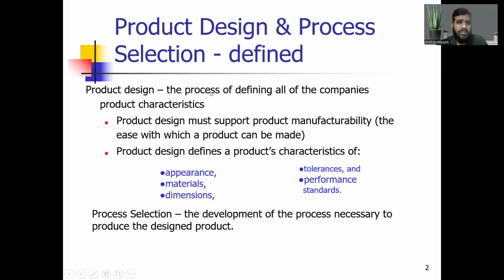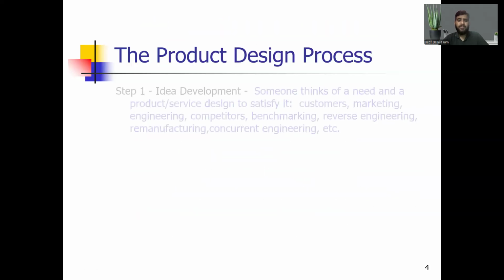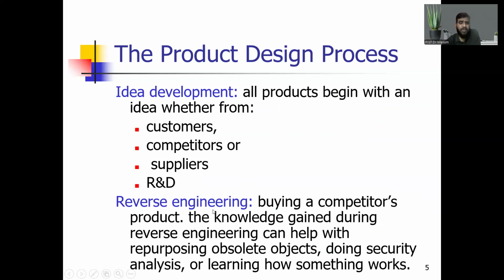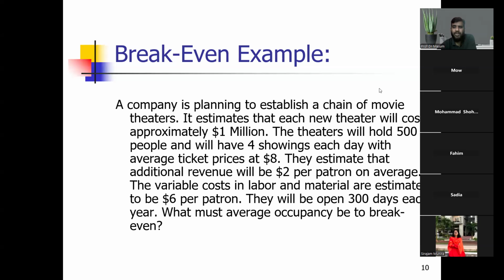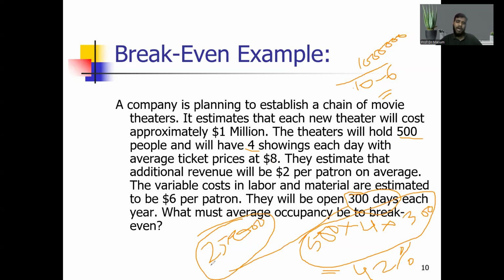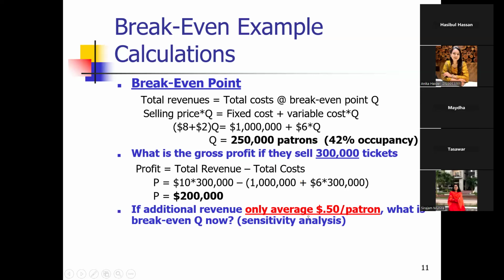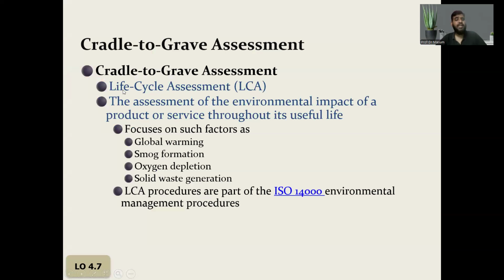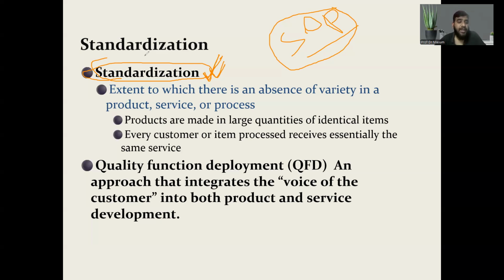product design and analytics